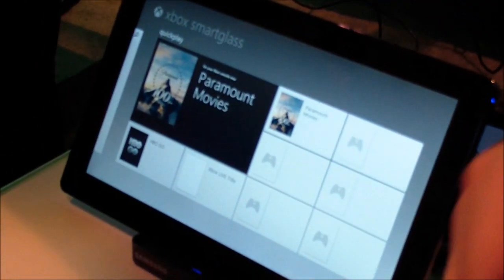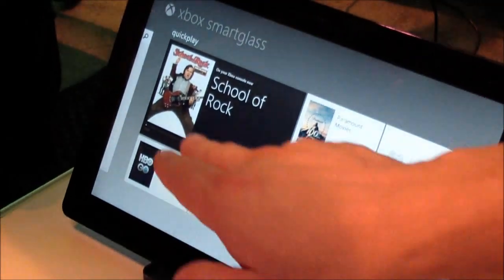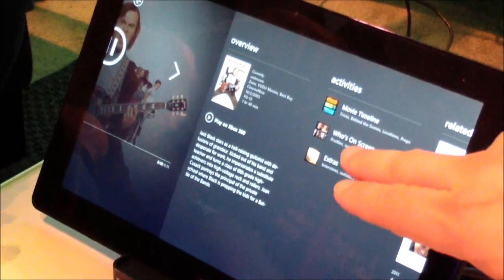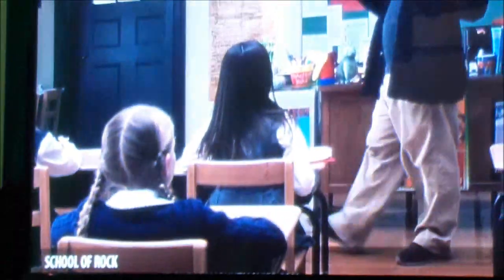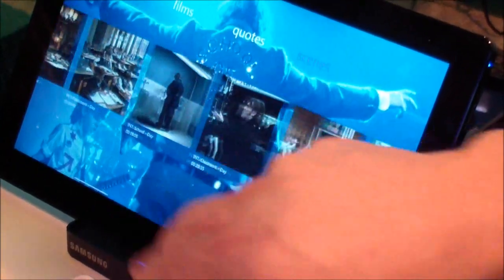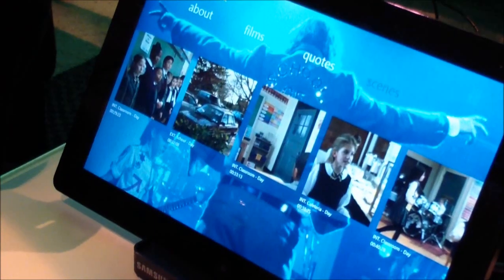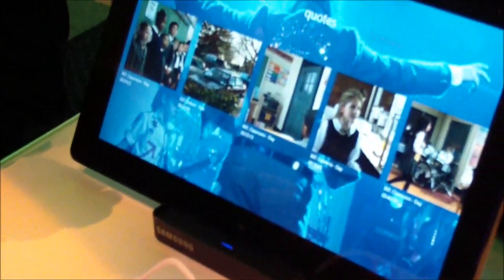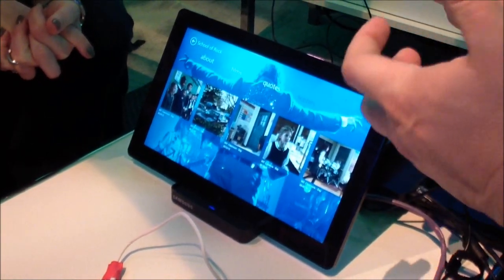Hands on with Microsoft's SmartGlass - E3 2012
We go hands on with Microsoft's SmartGlass at E3 2012. Being demoed by Microsoft's Peter Orullian on a Nokia Lumia 900, Windows 8 Tablet and Xbox 360, the media expansion system looks to redefined how we consume media.